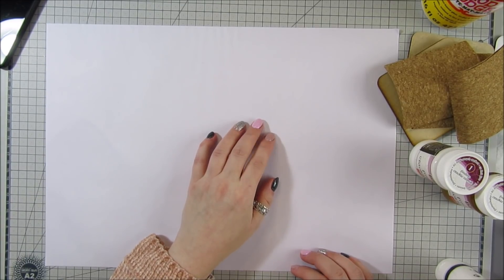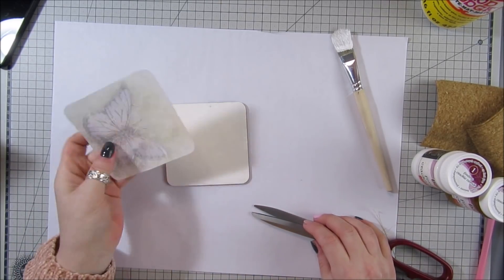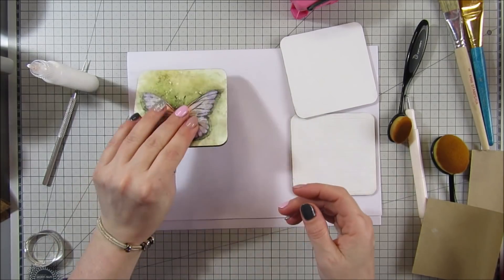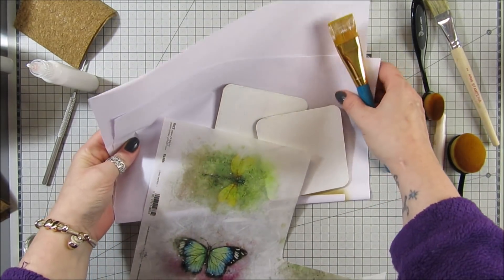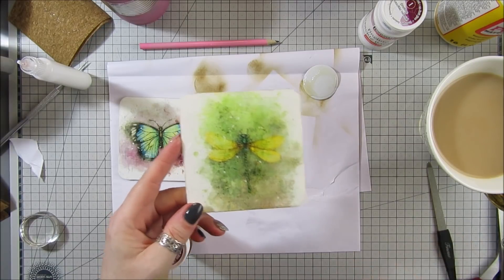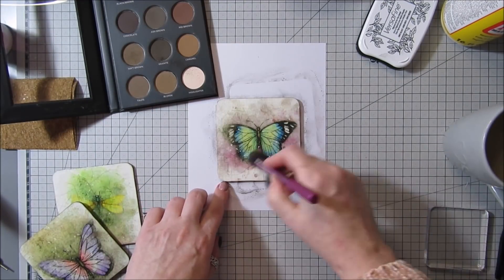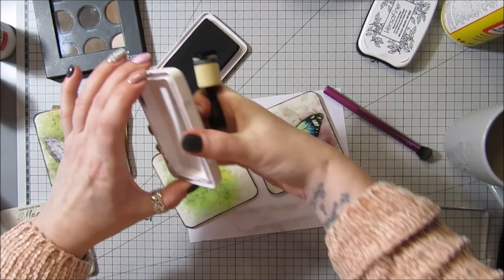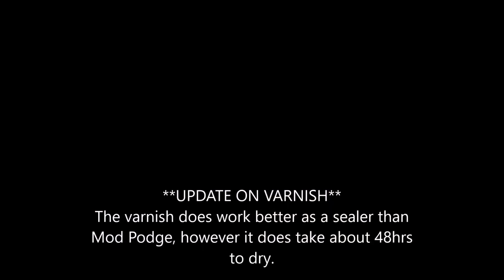EASY Rice Paper Coasters!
Hi everyone :-)
I am back with another project. Any product links will be below
LINKS
2 STEP CRACKLE GLAZE

RICE PAPER

MDF COASTERS

FOLLOW ME